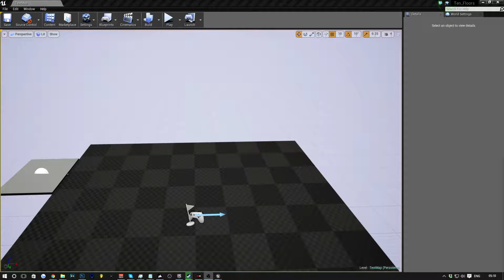Building a Puzzle Game in UE4 [Episode 0]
A short introduction to my potential new series in which i run through building a small puzzle game in unreal engine 4!